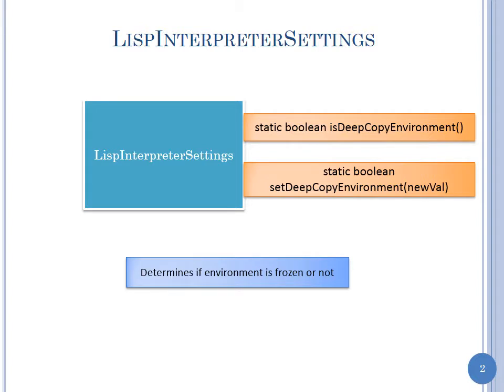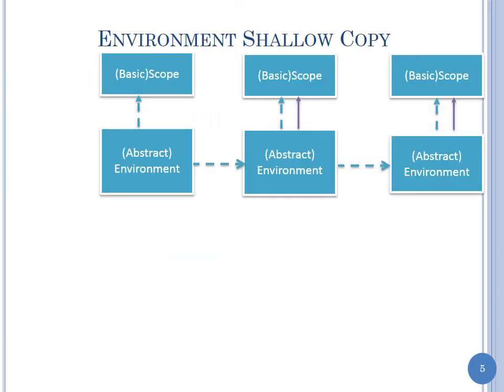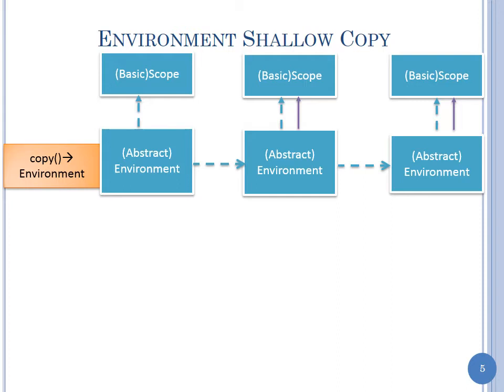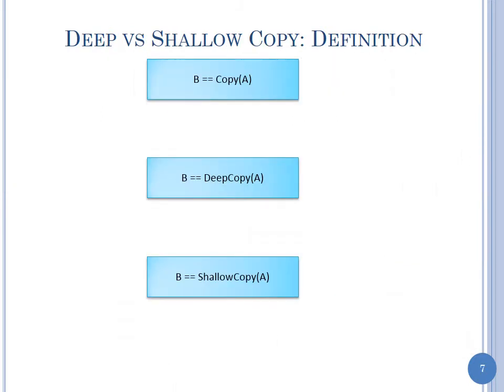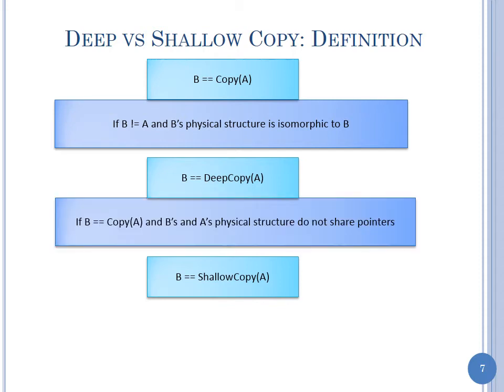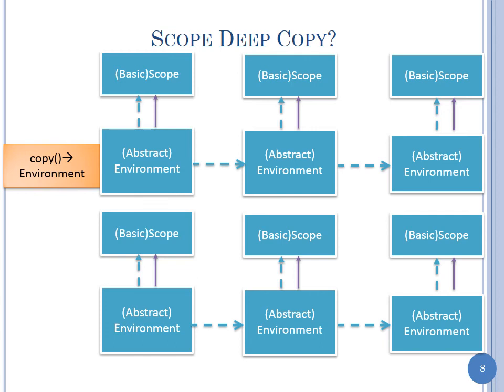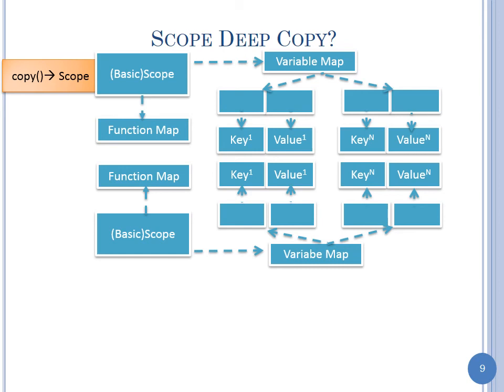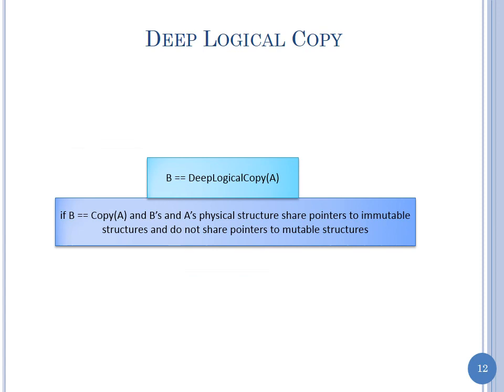3 13 Lisp Deep Shallow Environment Copy